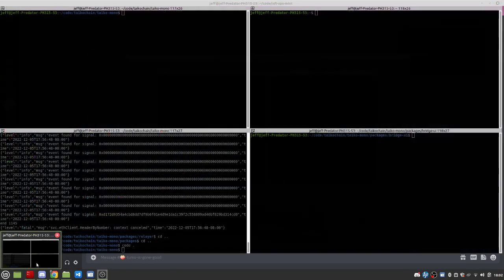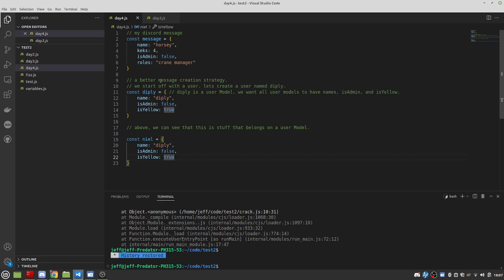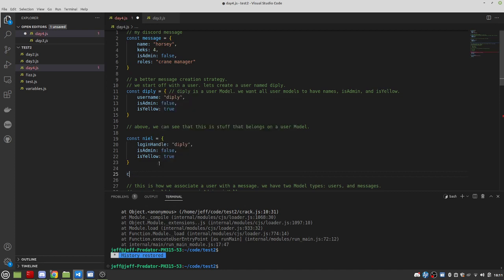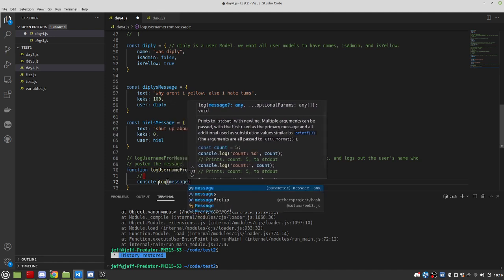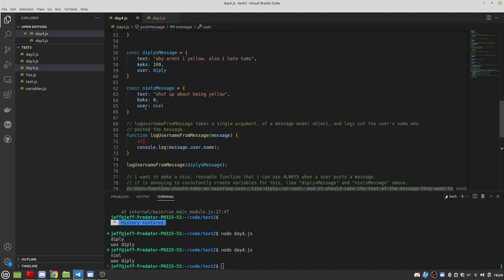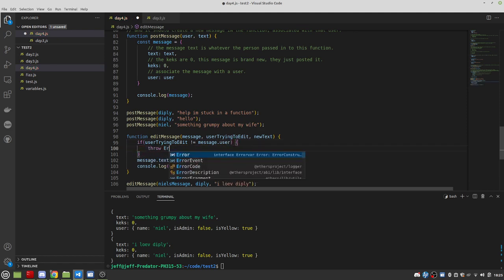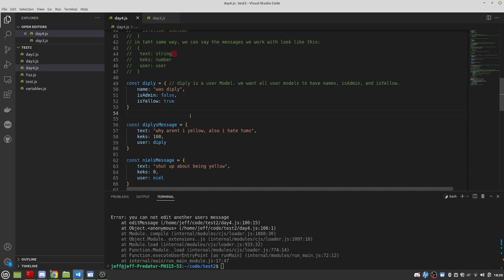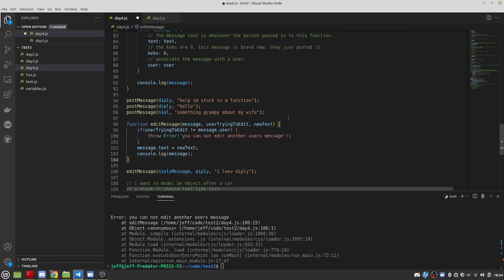DCC Bootcamp day4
panda coding bootcamp by Cyberhorsey

Day 4 homework:
`RECAP`:We learned objects are not just random key/value pairs, but modelled after things we want them to represent. Yesterday we actually modelled them after a message in discord. Today, we did anothe one - a user, and associated it to a message.

`HOMEWORK`:
We model a user and a message. Our user model looks like this:
```ts
   name: string
   isAdmin: boolean
   isYellow: boolean
   roles: array of strings (ie: ["crane manager", "GMI", "diplys fan club"]
1) Declare a function that creates a new user object, `createUser` and `returns` it from the function (go back to day1/2 to see how `return` works in functions). The function should take three arguments: name, isAdmin, and isYellow. The user object should be created with those values, but we also want to initialize the user with the `roles` property to an empty array. Call that function and then log the result out to the console.
Hint: the `createUser` function itself will not be logging to the console. It will be `returning` the user.

2) Declare a function called `checkIfUserIsAdminAndYellow` which takes a single argument, `user`. if the user is both admin AND yellow, log "user is both admin and yellow" to the console. Otherwise log out "user is not admin and yellow". This function should not `return` anything.
Hint: we haven't done `and` before. We've done stuff like `if(user.isAdmin)`, but how do we check two things in one if statement?

3) Declare a function: `addRoleToUser`. This function accepts two arguments: a `user`, and `newRole`, which should be a string. ie: `"crane manager"`. This function should PUSH this newRole to the user's `roles` property, which is an array. Log out the user object after this to see their updated roles.
hint: Will require googling/AI bot. How to push to an array?

BONUS: Declare a function: `postMessage`, just like I did in my tutorial video, execpt the fucntion has one additional argument. The function should take THREE arguments: `user`, `text`, and `parentMessage`.

`parentMessage` will be the the message this message is RESPONDING to. Like when you click "reply" in discord instead of just posting in the main chat.  That means `parentMessage` will be an object model of type `message`. Which means `parentMessage` is part of our `message` model contract now.
At the end of the `postMessage` function, return the object.
Call the function and store the result in a variable. Then, log out that messge to the console.
HINT: the `parentMessage` property should be optional (because not every message has a parent). Which means you should add the property to the message object ONLY if the `parentMessage` was passed in.